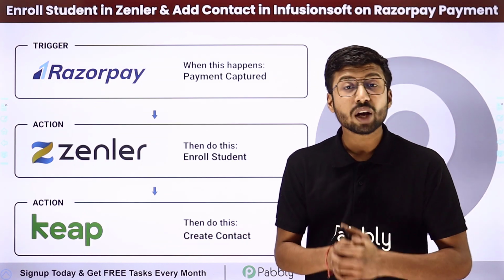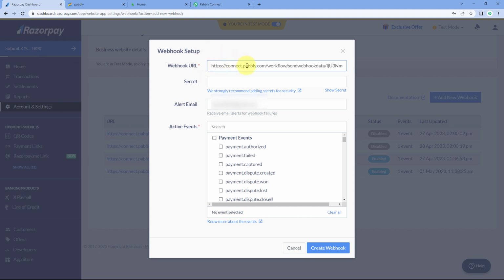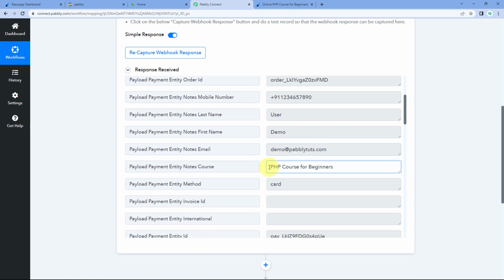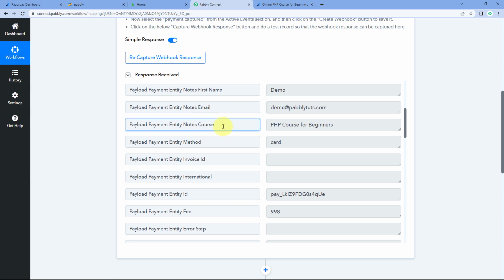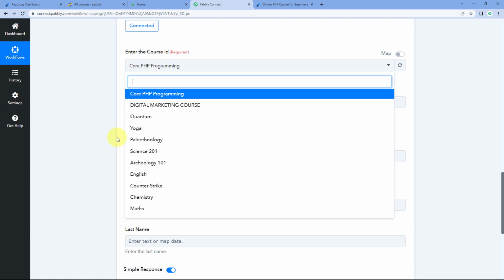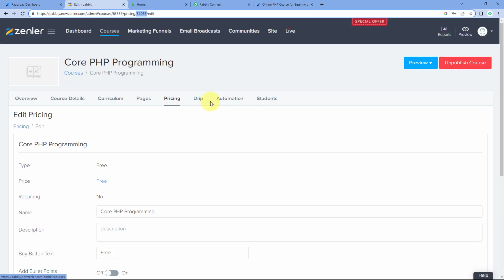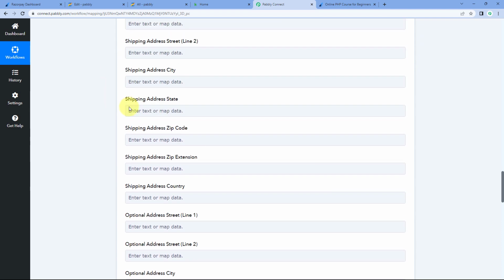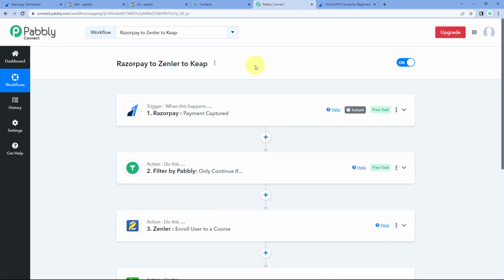How to Enroll Student in Zenler & Add Contact in Infusionsoft on Razorpay Payment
In this video, we will learn process of automating the enrollment of a students to a course in Zenler and adding their details as a new contact in Infusionsoft on Razorpay Payment. In thi automation everytime someone makes payment, they get enrolled in Zenler and contact is added in Infusionsoft automatically. By this automation, user can save time, effort and makes the activities more successful and efficient.

1. Automation: Pabbly Connect offers automation capabilities that can help you automate mundane and repetitive tasks. This allows you to save time, money and resources.

2. Integration: Pabbly Connect provides a wide range of integrations so that you can connect different web services with each other. This helps you to create smarter workflow processes and make your business more efficient.

3. Security: Pabbly Connect takes security seriously and provides an industry-standard security system to protect your data and applications.

4. Scalability: Pabbly Connect is highly scalable and allows you to easily add new applications and services to your workflow.

 5. Cost-effective: Pabbly Connect is cost-effective and provides plans for different business sizes.